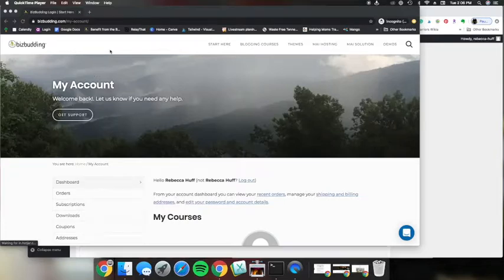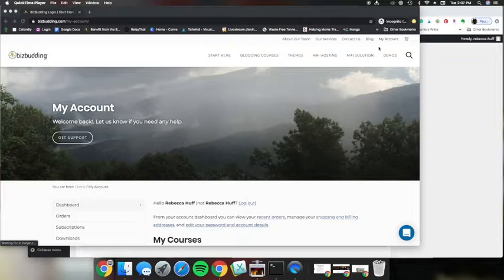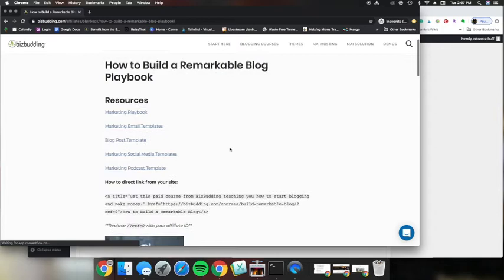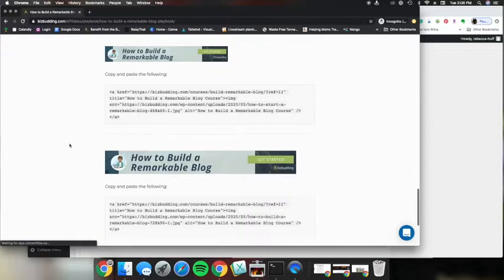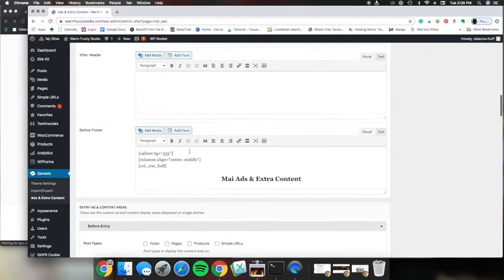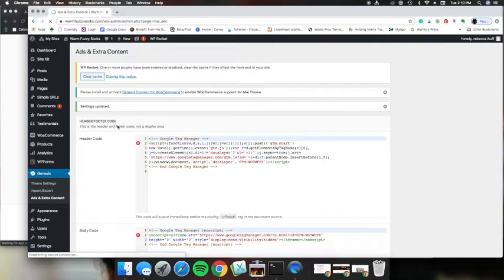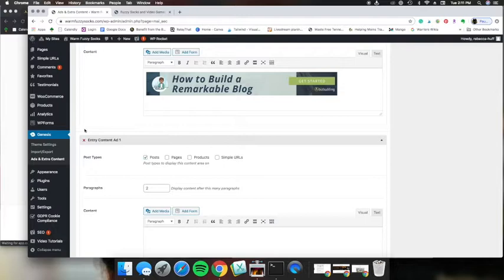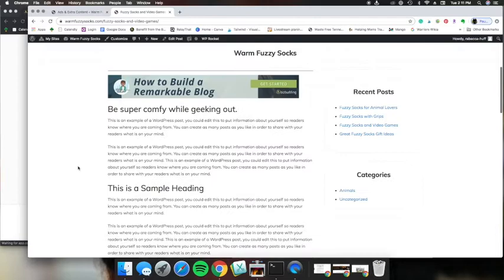How to add Banners to Your Website for More Referral Traffic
Adding Banners/Creatives to your Mai Solution website